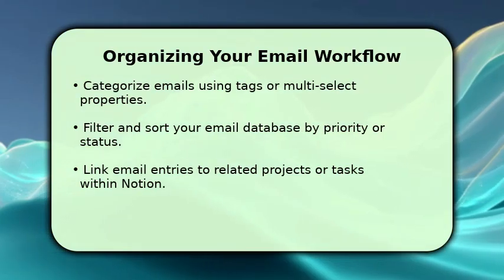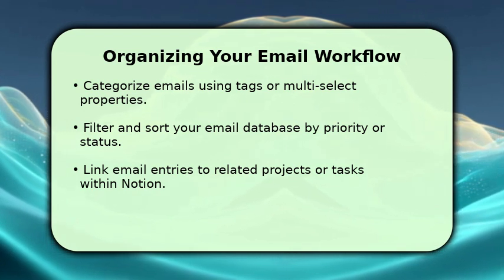How to Use Notion Email - Step By Step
▸ (s) Learn how to use Notion's email feature in this step-by-step guide. Discover the benefits of integrating your email with your note-taking app and get started today. From setting up notifications to creating custom templates, we'll cover it all.

Notion Email, How to use Notion Email, Notion Integration, Email in Notion, Notion Tutorial, Step by Step Guide, Using Notion with Email, Notion Email Setup, Customizing Notion Email